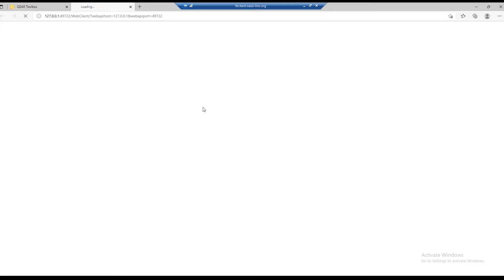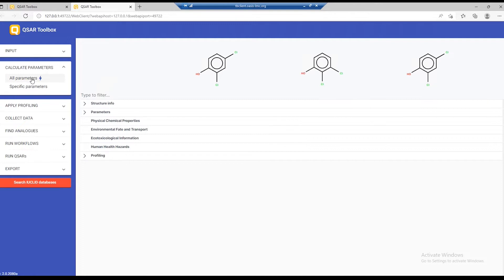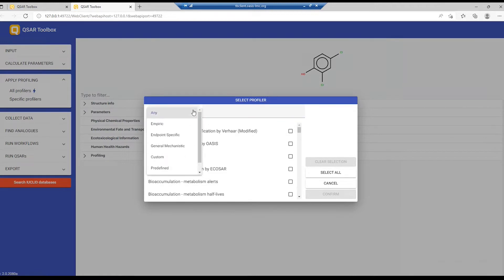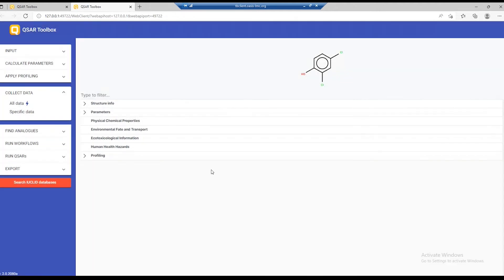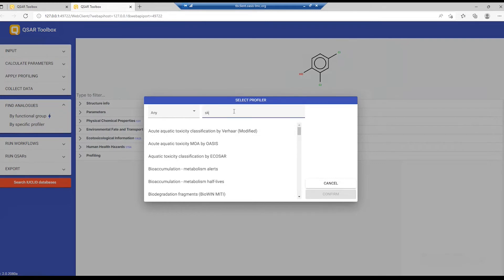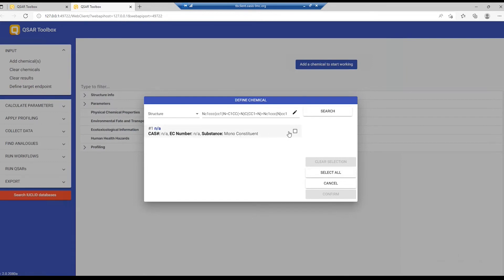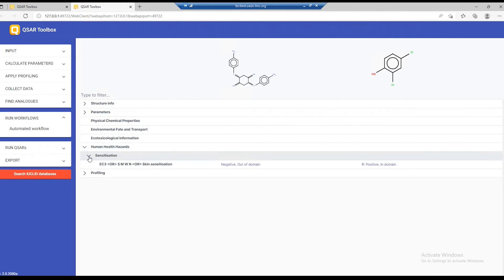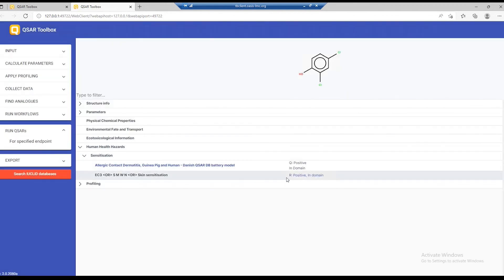Introduction to QSAR Toolbox web interface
This demo is part of the webinar: "New developments and regulatory applications of the OECD QSAR Toolbox".